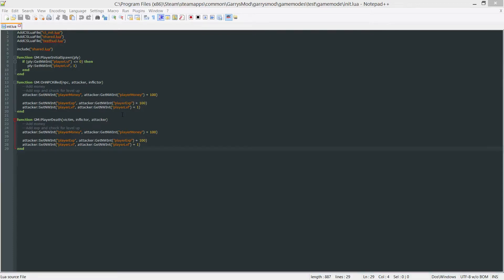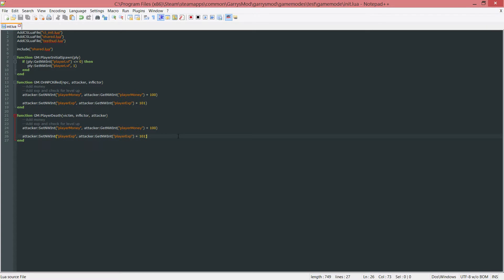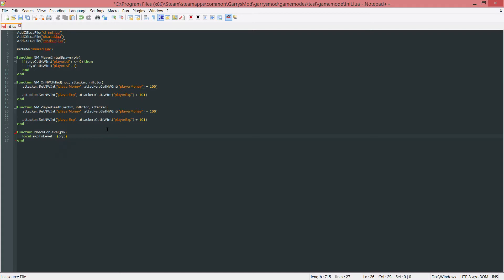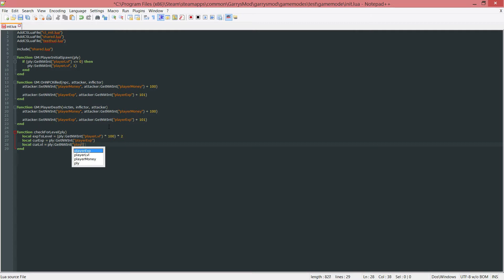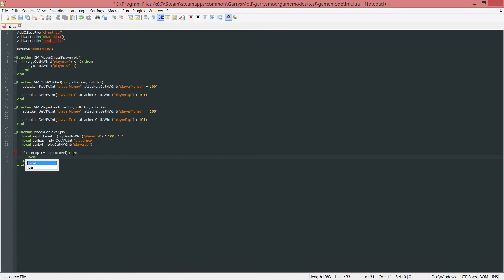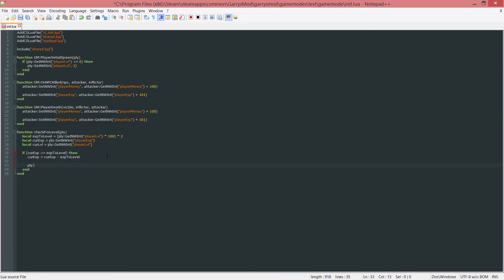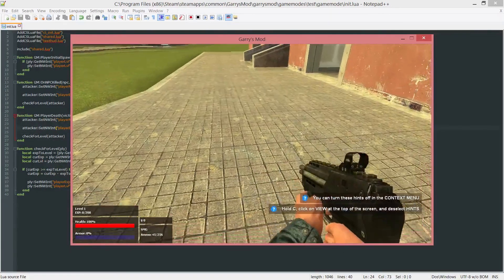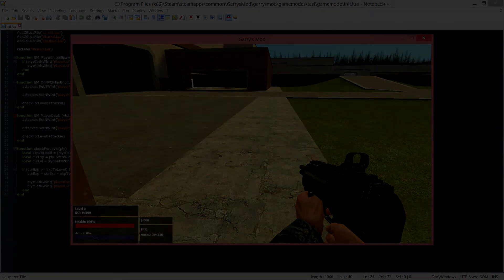Garry's Mod Gamemode Scripting | Leveling System | Part 10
Garry's Mod Gamemode Scripting is a series aimed at creating our own gamemode from start to finish. In this episode, we implement a leveling system.